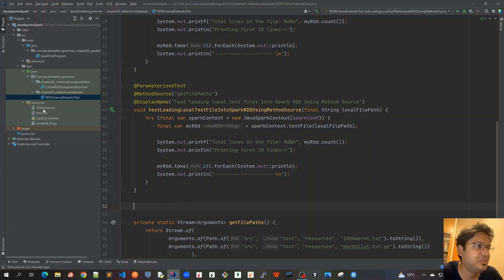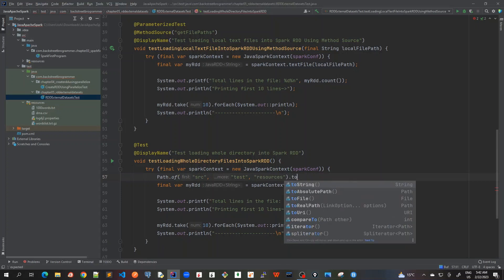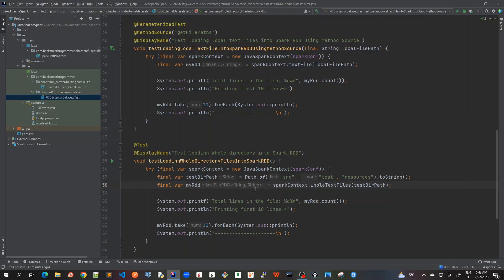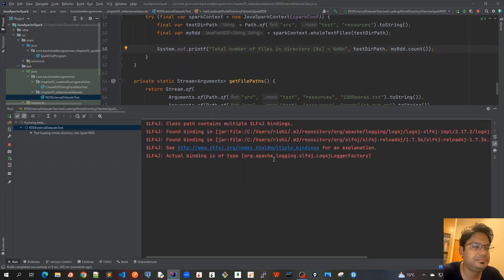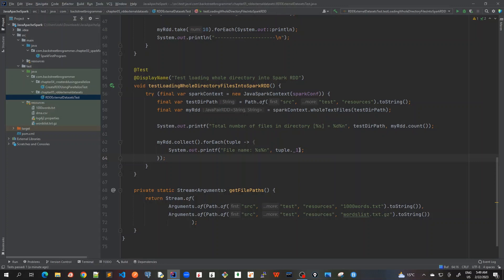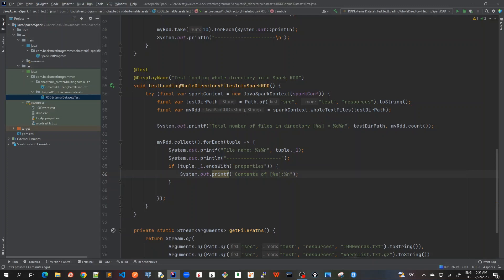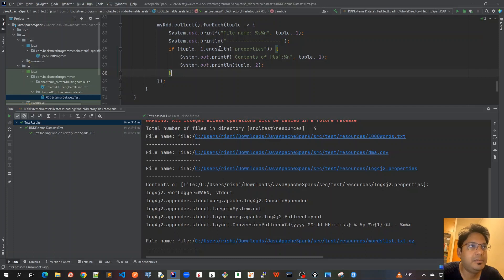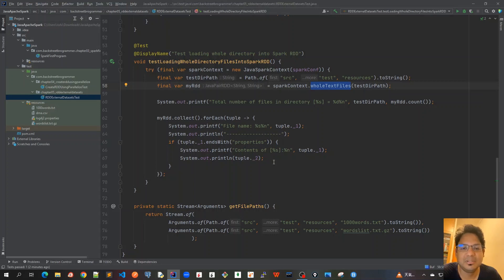29 - Create Spark RDD from whole directory - Unit Test Code Demo 3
Chapter 05 - Create Spark RDD from whole directory - Unit Test Code Demo 3
All the files in a directory can be loaded at once and create an RDD using wholeTextFiles() method of JavaSparkContext.

Example:

final String testDirPath = Path.of("src", "test", "resources").toString();
final JavaPairRDD myRdd = sparkContext.wholeTextFiles(testDirPath);

Once created, myRdd can be acted on by dataset operations like map or reduce.